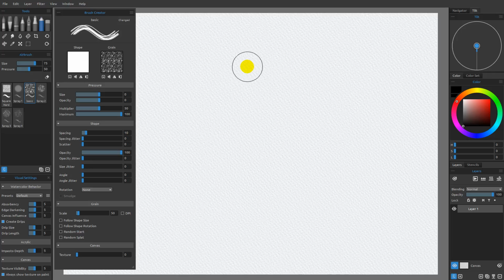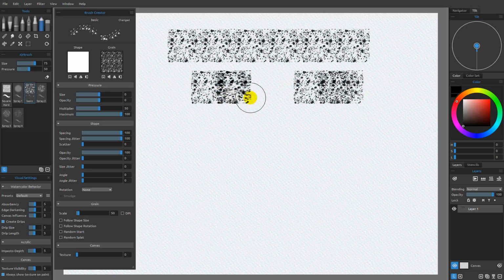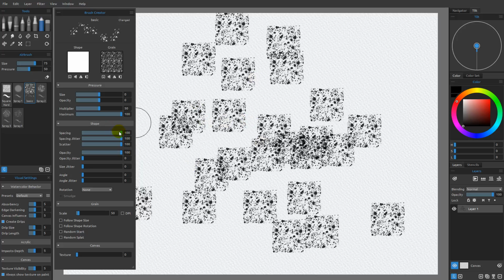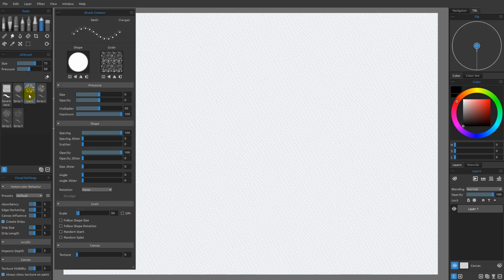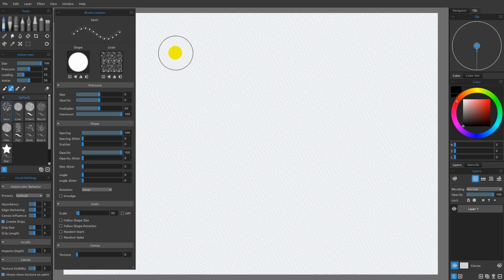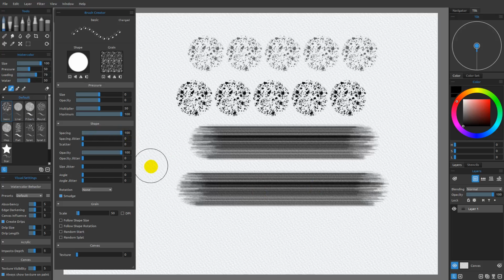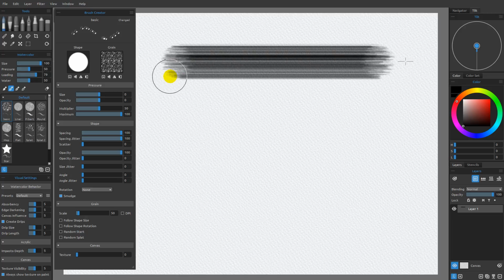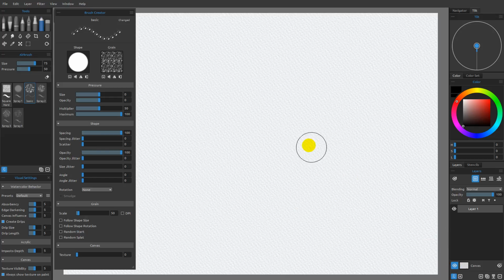Rebelle 3 Brush Creator Series #4: Scatter and Smudge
In this video we'll learn how to modify the brush shape using Scatter and Smudge sliders.